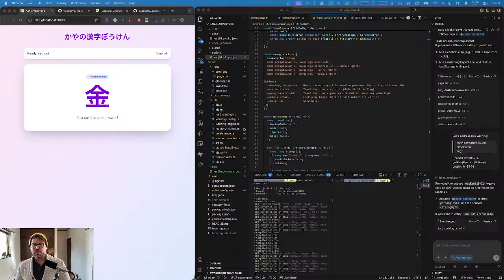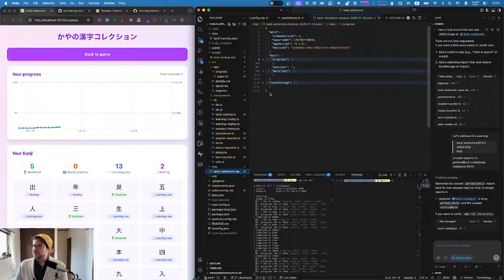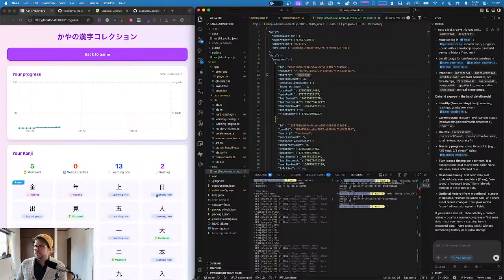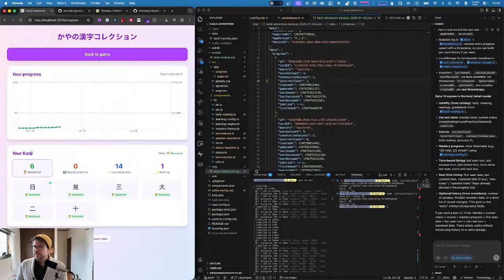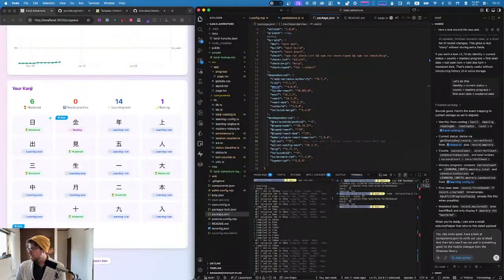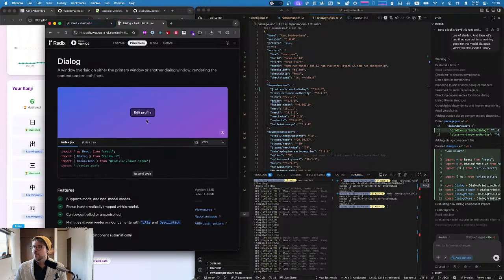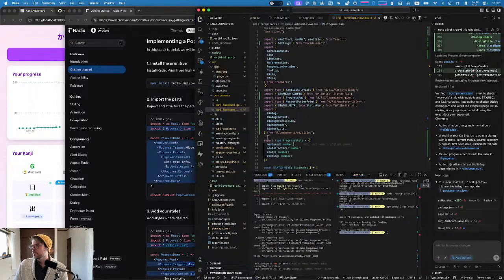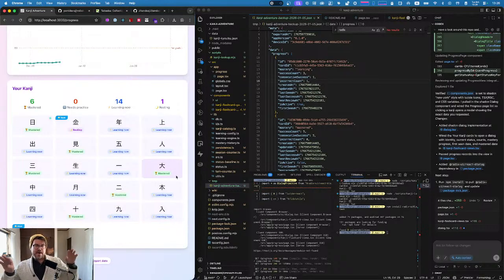Japanese kanji game in Next.js: making data import/export (live)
In this follow-up livestream, Ash continues building a tiny kanji learning game in Next.js made for his 9-year-old daughter. It's still a low-stakes “audience of one” project.

The focus of this session is understanding progress data before making the app more portable across devices. Ash recaps the new JSON export feature and inspects the exported structure.

Next, the stream shifts to improving the Progress page: Ash wants each kanji in the “Your Kanji” list to be clickable so it opens a modal showing useful stats. He uses Codex in VS Code to explore the stored schema and generate the first version of the modal UI.

A key theme is balancing “move fast” prototyping with guardrails:

- Don’t accidentally wipe real learning progress
- Build lightweight tooling to validate exports/imports later
- Avoid overcomplicating a simple app, even while iterating live

The session ends with a rough working kanji detail modal, plus a plan to refine the UI and likely switch back to ShadCN components in a future stream.